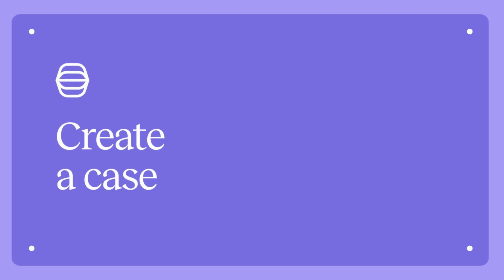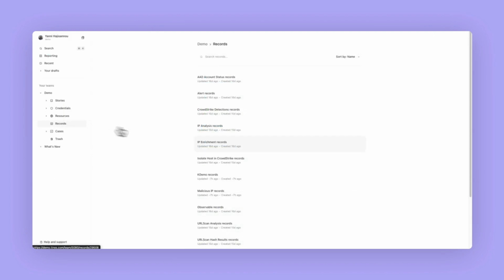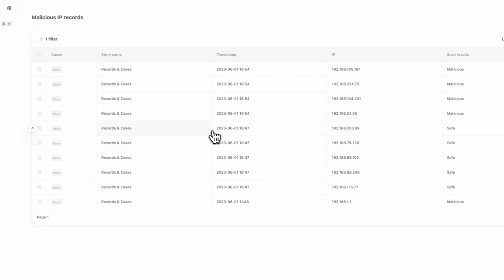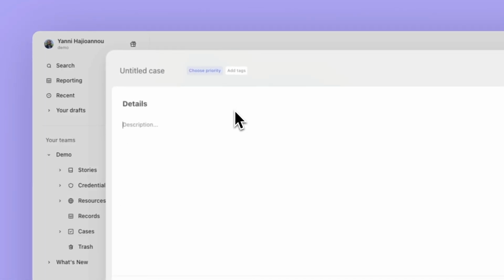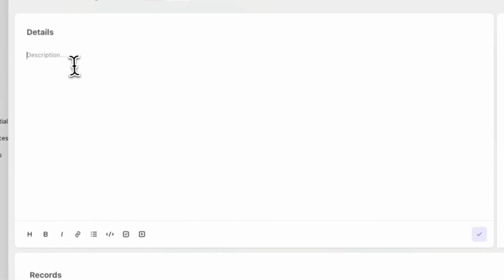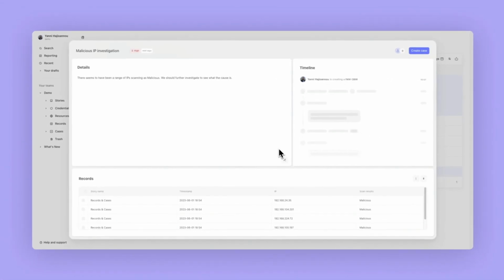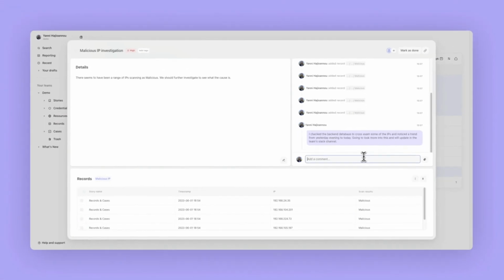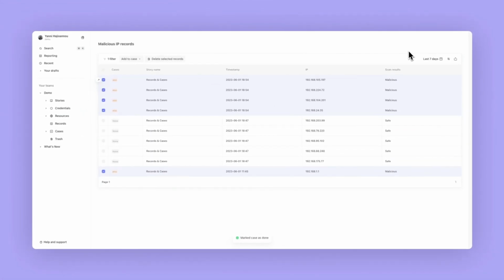How to - create a case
In this video, we'll look at how we can create our first case within Tines and associate records to them.